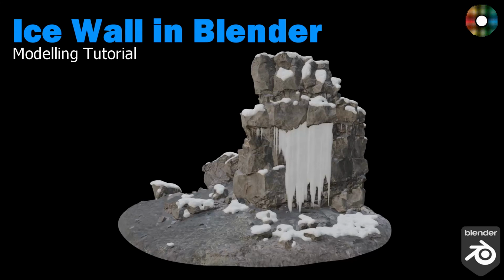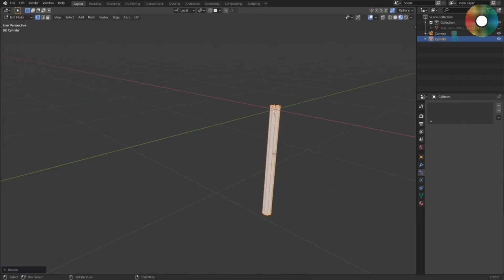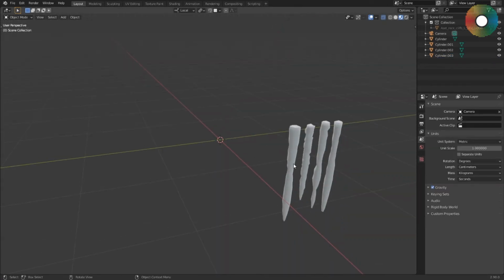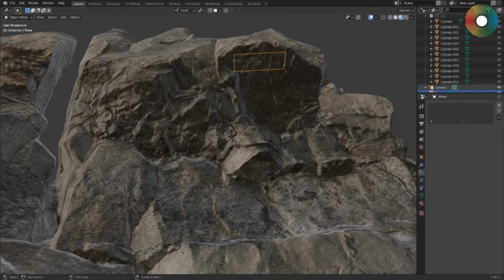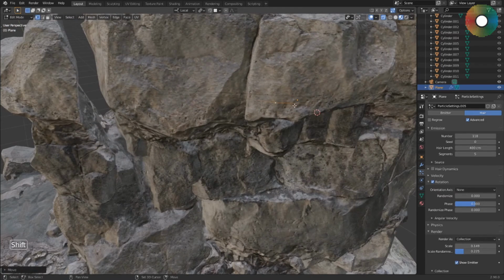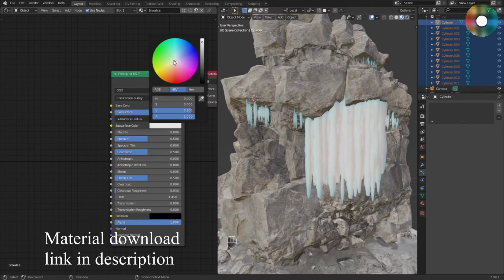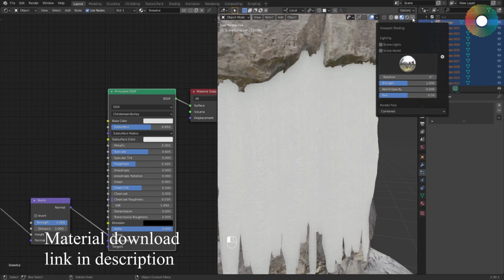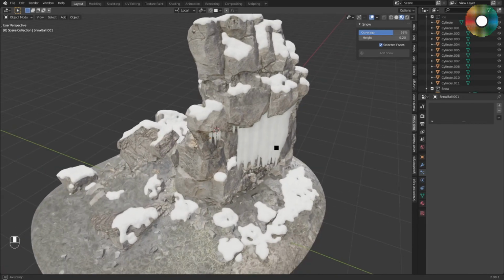Tutorial: Modelling an Icewall in Blender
In this tutorial I will show a simple workflow to create Ice walls made up of hanging icicles.

1. Intro (00:00)
2. Model first icicle (00:25)
3. Multiple icicles (04:30)
4. Place icicles using Particle System (07:10)
5. Ice wall Material setup (12:35)
6. Bonus: Quick Snow (18:27)